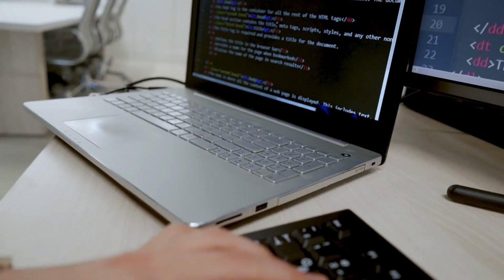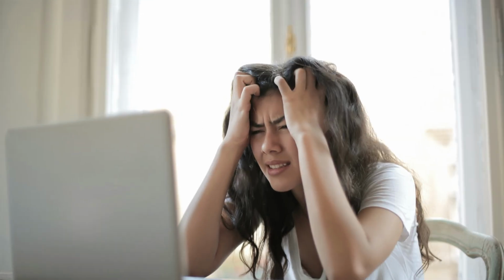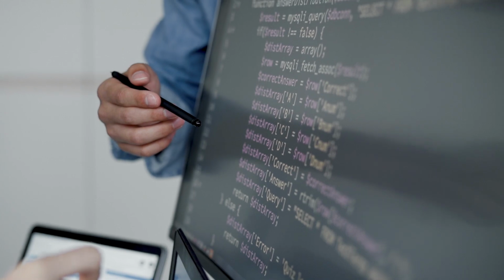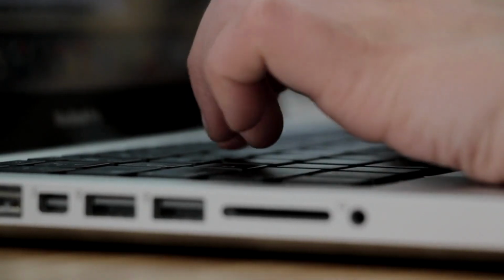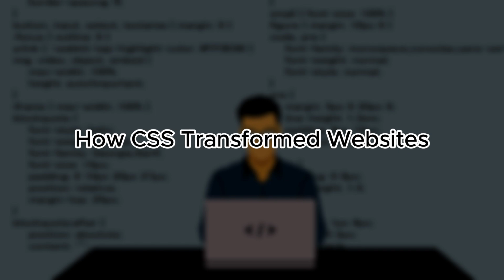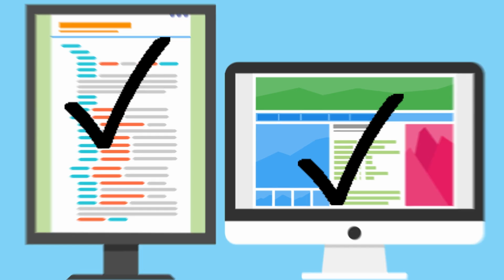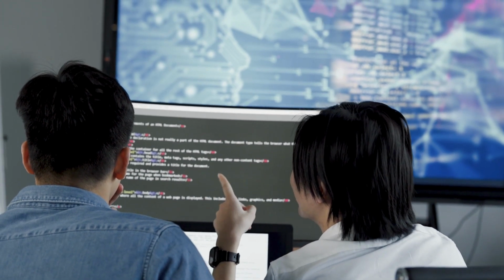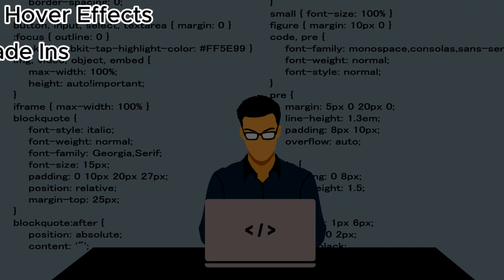How CSS Became Beautiful (and Why It Matters)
Welcome back to the channel! 🚀 Today, we embark on an exhilarating journey through **CSS (Cascading Style Sheets) and its groundbreaking influence on web design. Whether you're just starting out or a pro developer, grasping the shift from dull, static websites to the vibrant, eye-catching designs of today is essential. We'll take you back to the pre-CSS era, where HTML tables dominated, and unveil how CSS transformed web development by distinctively separating content from design. Highlights: - Discover the origins of CSS and the revolutionary launch in 1996. - Learn how CSS enhanced web accessibility, layout consistency, and performance. - Unleash the power of CSS for responsive designs, animations, and cutting-edge layouts. - Find out why CSS is a must-know for every web developer and designer. If you're passionate about web development or just starting your journey, this video is bursting with insights to elevate your skills. Catch you in the next one! CSS WebDesign WebDevelopment HTML ResponsiveDesign Typography Flexbox GridLayout WebDesignTrends WebDeveloper CSSAnimation CSS tutorial, CSS for beginners, web design tips, responsive web design, HTML and CSS, web development guide, how to use CSS, CSS animations, web design trends 2024, creating layouts with CSS, introduction to CSS